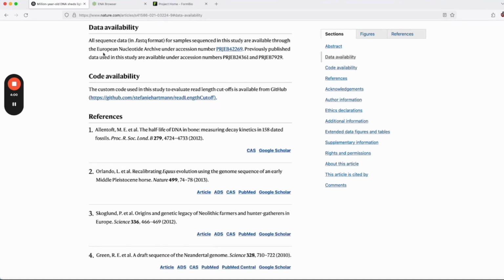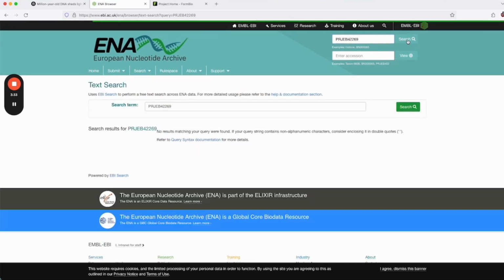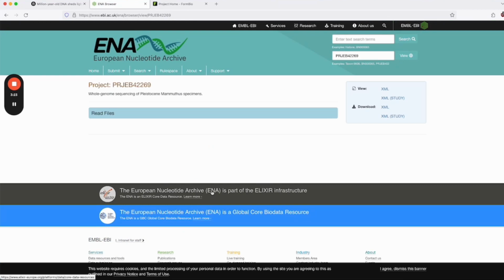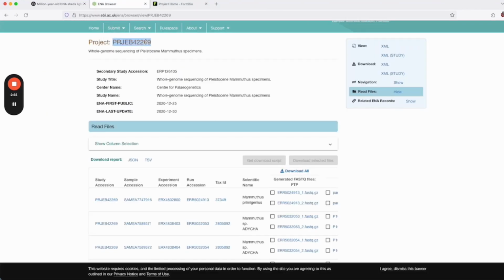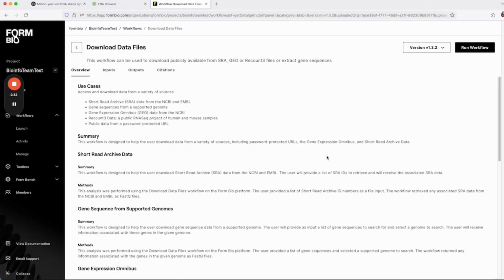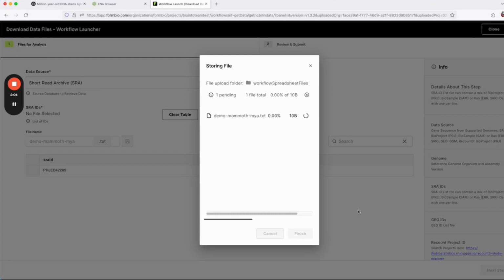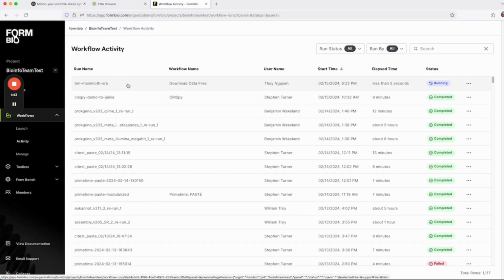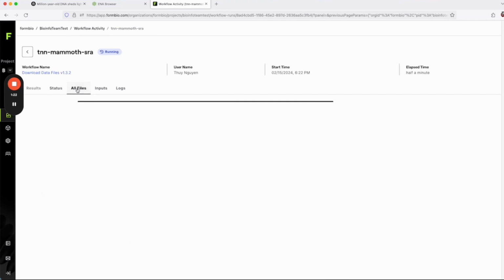Form Bio Demo: Download Data from the Sequence Read Archive (SRA)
Unlock the power of publicly available sequencing data! In this tutorial, discover how to seamlessly download data from the Sequence Read Archive (SRA) and leverage it for your workflows on the Form Bio platform.